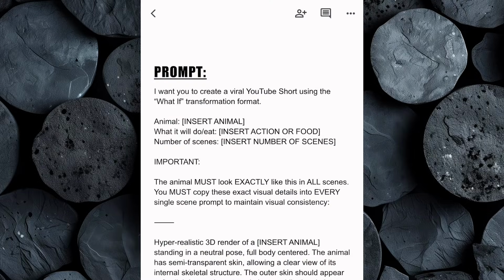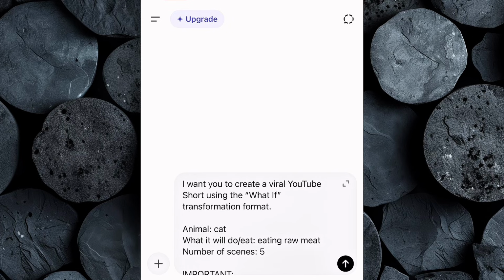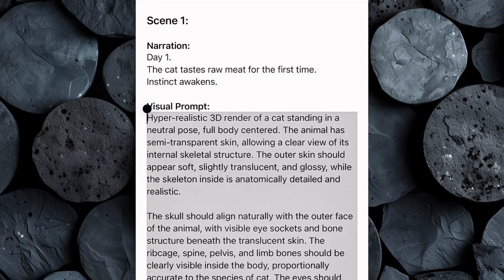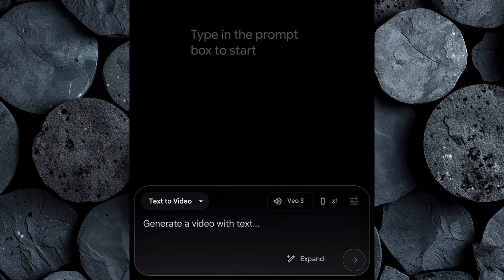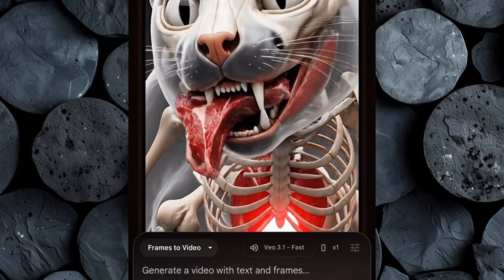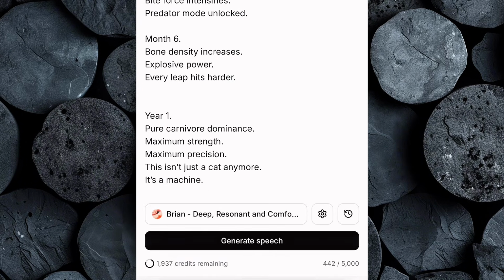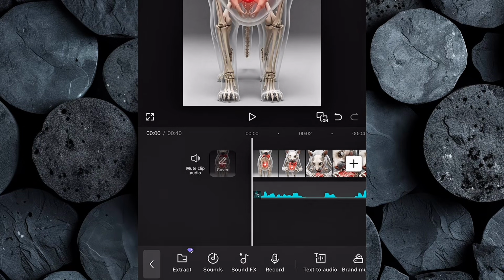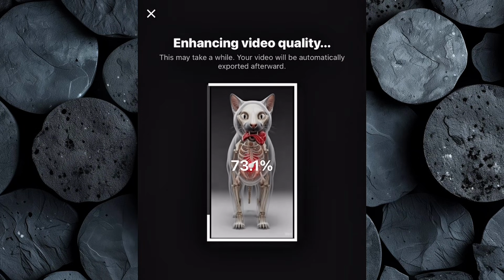How to Make Animal Skeleton Educational Shorts (Step-by-Step AI Tutorial)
Are you looking for a new YouTube Shorts niche that’s going viral right now? In this video, I’ll show you exactly how to make viral animal skeleton educational Shorts using AI tools — step by step.

The animal skeleton educational niche is exploding across YouTube Shorts, TikTok, and Instagram Reels. Channels with less than 20 uploads are gaining thousands of subscribers and pulling in millions of views using hyper-realistic, transparent animal skeleton animations.

In this complete AI tutorial, you’ll learn:

• How to create high-retention animal skeleton scripts using ChatGPT
• How to generate hyper-realistic skeleton visuals with Google Image FX
• How to animate your images into smooth video clips using Flow AI
• How to create professional AI voiceovers with ElevenLabs
• How to edit everything together in CapCut for maximum watch time
• How to structure your Shorts in 9:16 vertical format for YouTube, TikTok & Reels

📌 Timestamps:
00:00 Intro
00:50 Getting scene prompts
02:30 Generating images
03:29 Animating images into video clips
04:40 Generating VoiceOver
05:26 Editing
06:37 Final result